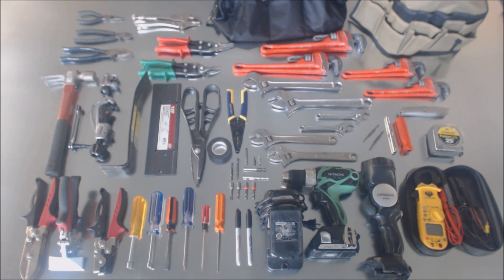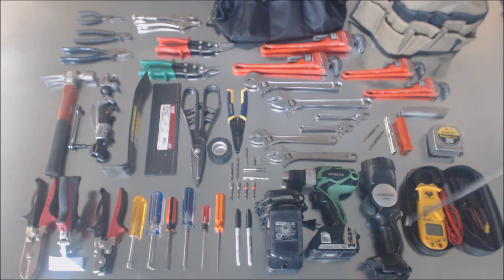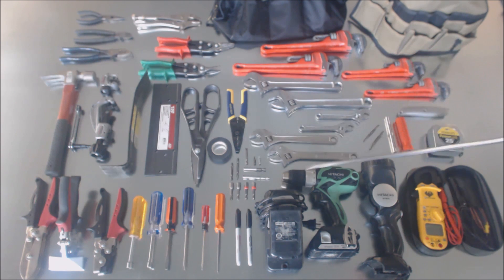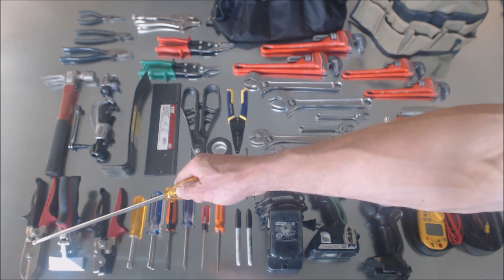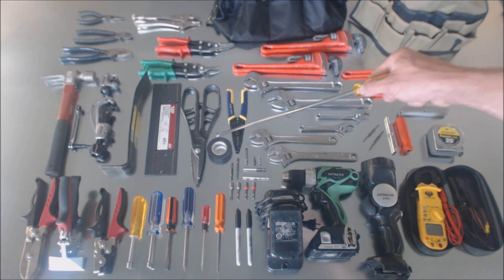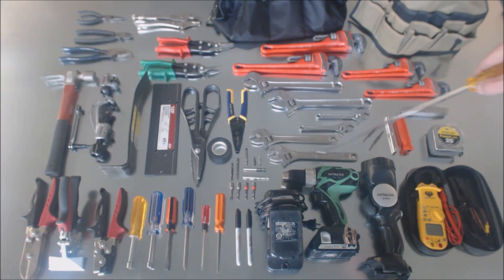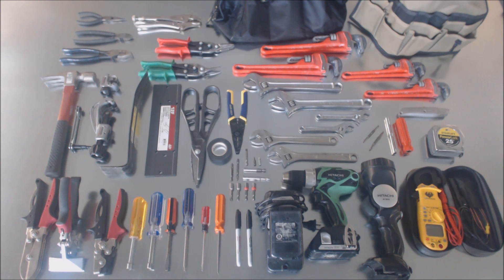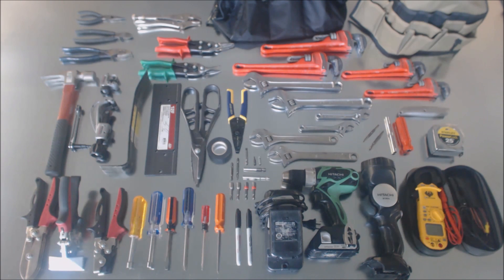HVAC Basic Tools of the Trade - Don't Break the Bank!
This HVAC Apprentice Video shows you the Basic HVAC Trade  Tool List for your Tool Bag so you don't have to break the bank! This is for Individuals Graduating from a Technical School, Just Starting in the Field, or for Employers to give to New Hires. I provide you with a list of all of the tool names shown. If you have some time, start to gather tools a little at a time. Don't Break the Bank! Buy a few tools at a time, look for sales, possibly go to flea markets, add to your tool inventory consistently and a little at a time because we have a lot of tools that Techs need to have to be in our industry. This is really just the basic list. If you have the tools then it is one of the steps to show initiative for those hiring you into a new HVAC position! Supervision is needed by a licensed HVAC Tech before doing this as Experience and Apprenticeship garners Wisdom and Safety.

Irwin Wire Stripper/Cutter/Crimper
Malco Combination snips with 3" long mouth
Wiss 3 Pack Tin Snips
Wiss 12" Folding Tool
UEI DL389 Multimeter
Supco Magnet Jumpers
2 pairs of alligator clips